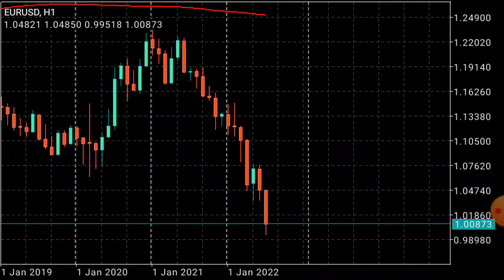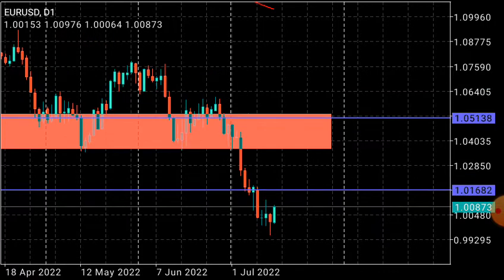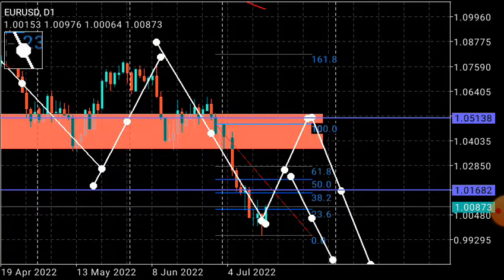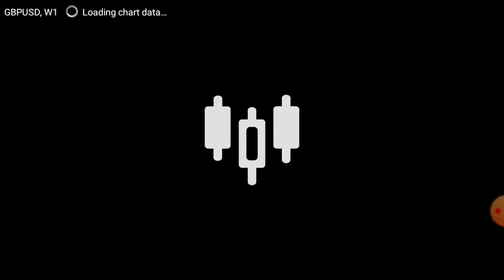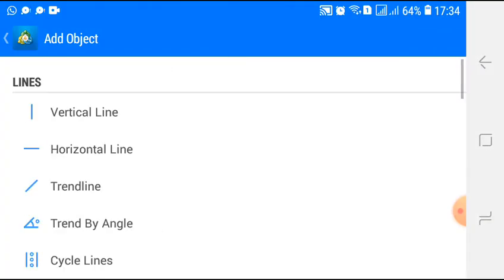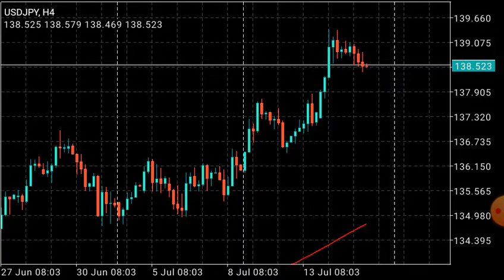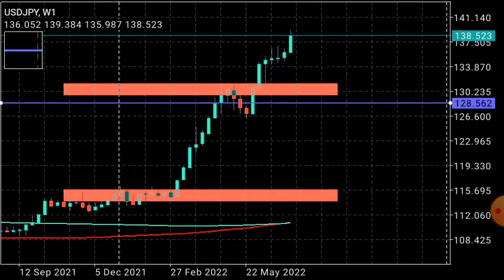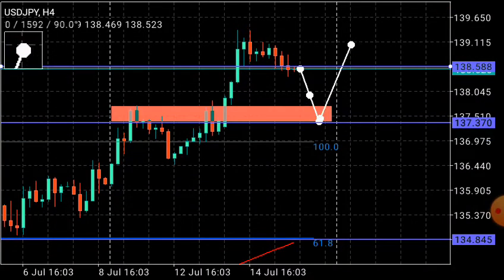My Top Forex Pairs For This Week:EURUSD GBPUSD USDJPY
👉Recommended broker | Get a bonus on deposit.

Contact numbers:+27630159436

NB:This video is my own personal opinions.Forex trading is high risk you can lose all your capital I won't be held liable for any losses incurred.Do Not send anyone money impersonating to be me.Beware of scammers in the comment section.